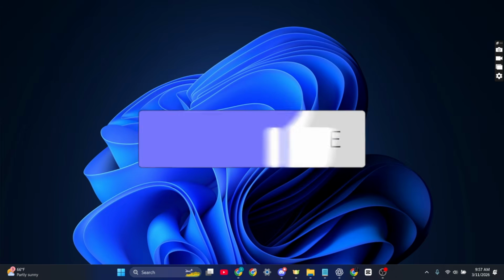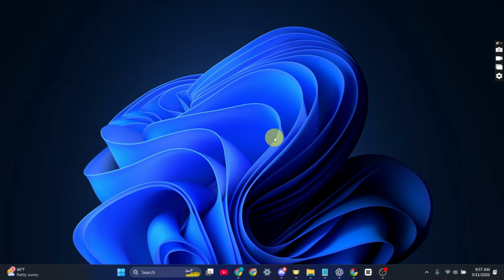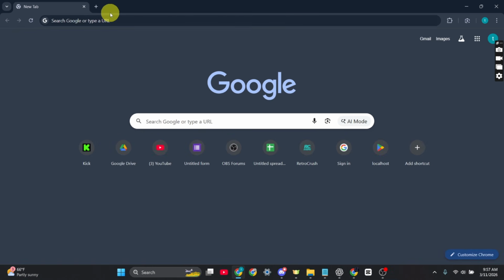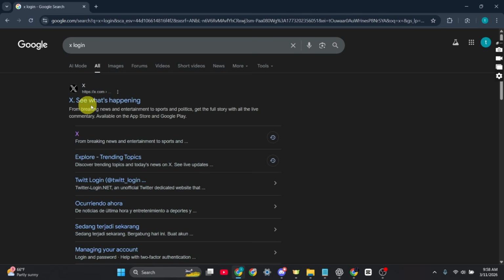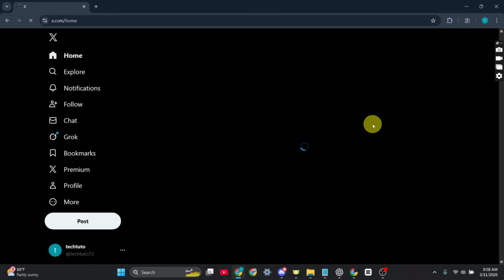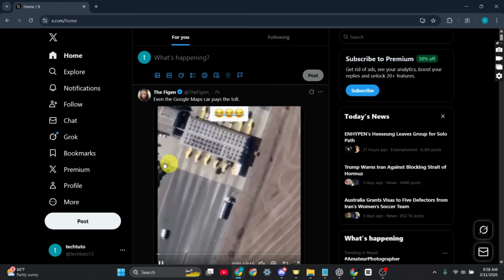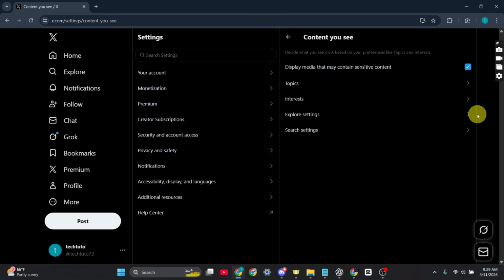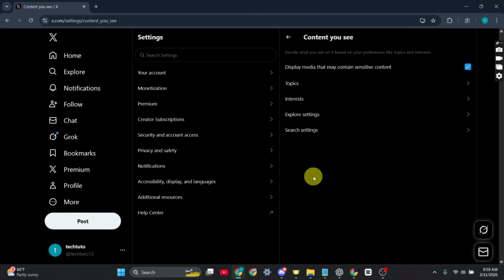How To Fix Content Warning Adult Content On X - Step By Step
Learn how to fix content warning adult content on x in this video.

GuideRealm